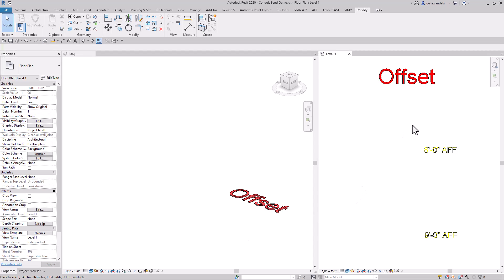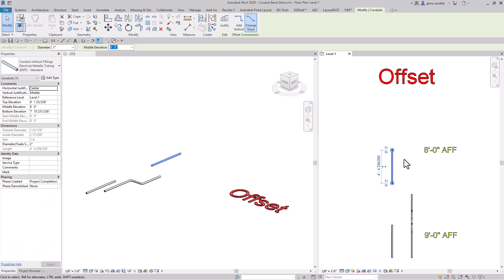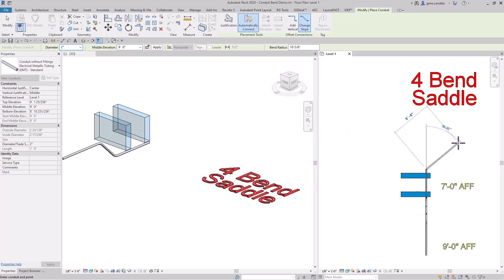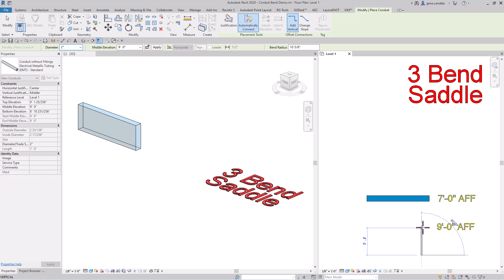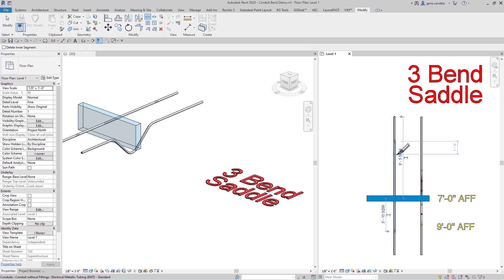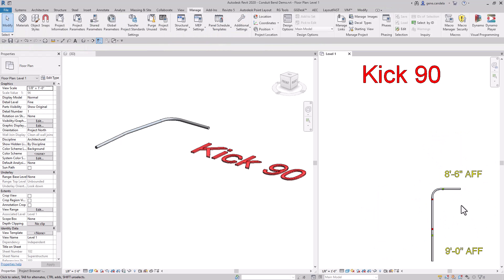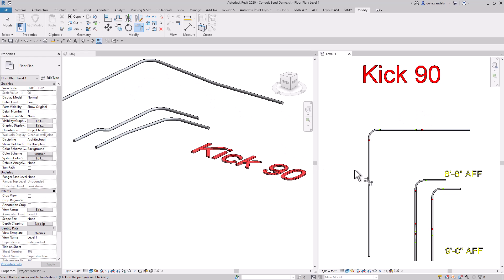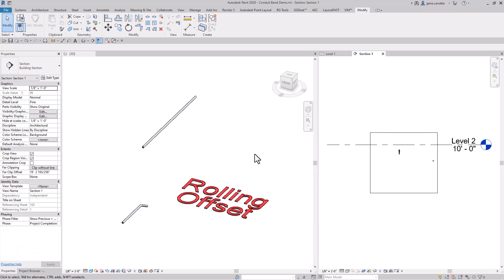Revit Electrical: Modeling and Editing Conduit Bends Fast and Efficiently in 2D views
In this video, we breakdown the entire workflow of modeling and editing Conduit Bends in Revit.

Time Stamps
0:00 - Modeling conduit Offset Bend in Revit
1:25 - Modeling conduit 4 Bend Saddle in Revit
2:37 - Modeling conduit 3 Bend Saddle in Revit
4:15 - Modeling conduit Kick 90 in Revit
5:13 - Modeling conduit Rolling Offset in Revit